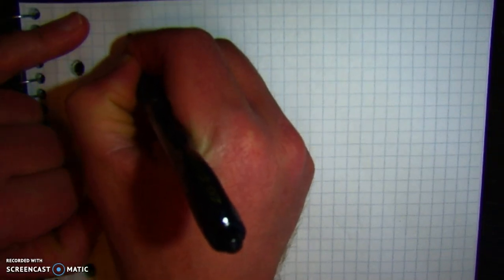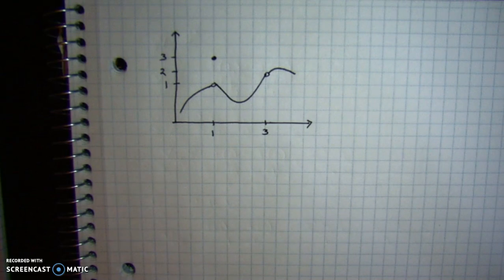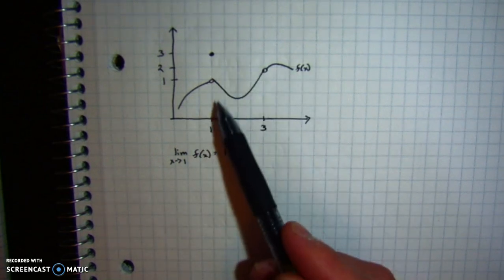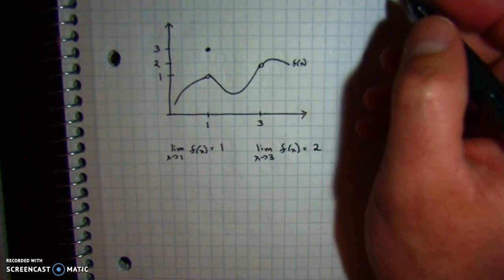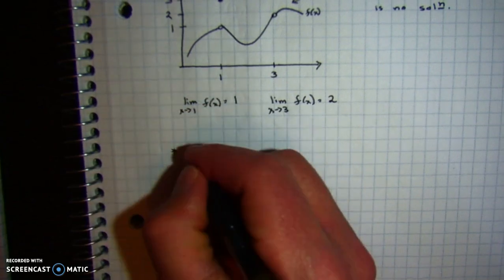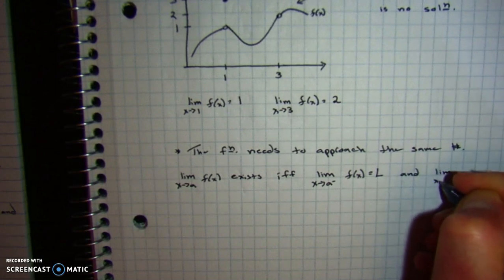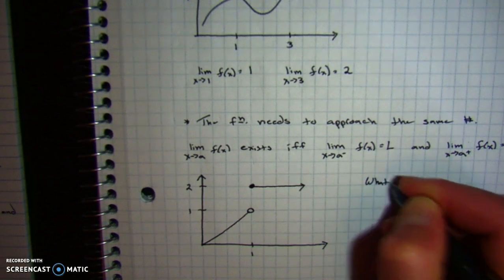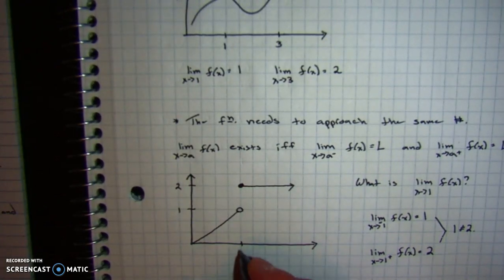Definitions of Limits